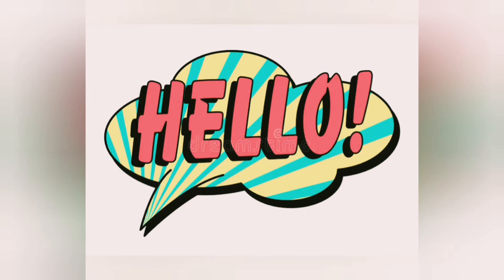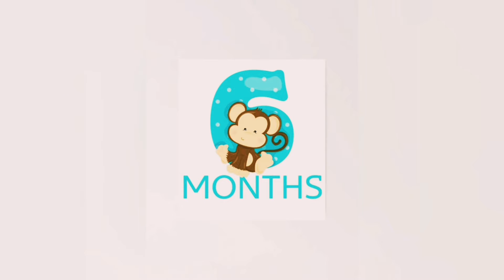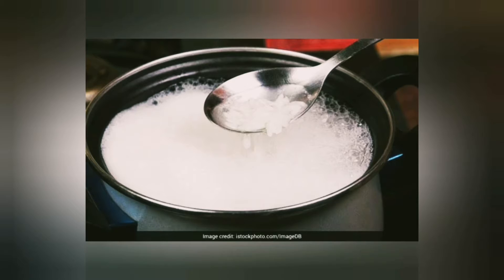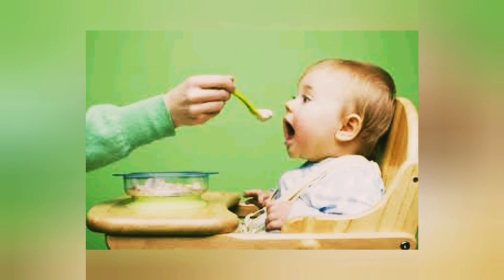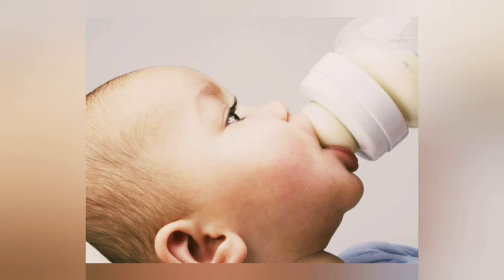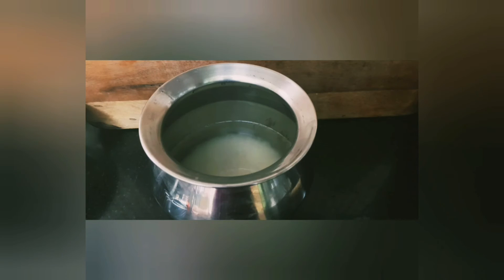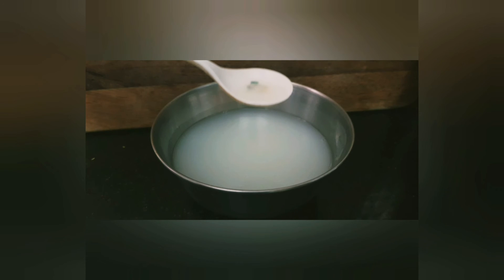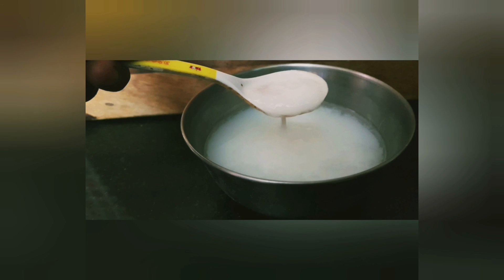Best Solid Rice Porridge for 6 months old Baby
Ingredients needed for this recipe:
* 1 cup Rice
* 4-5 cups water
* 1 small crystal salt